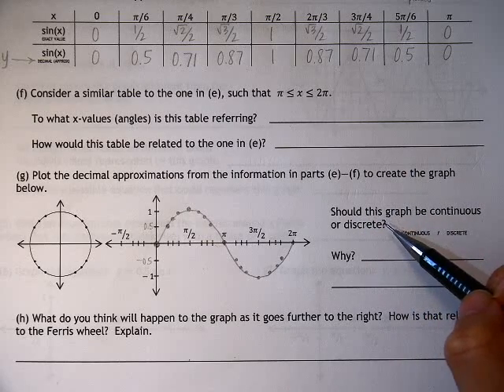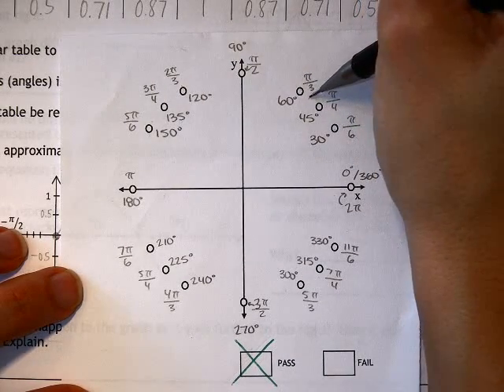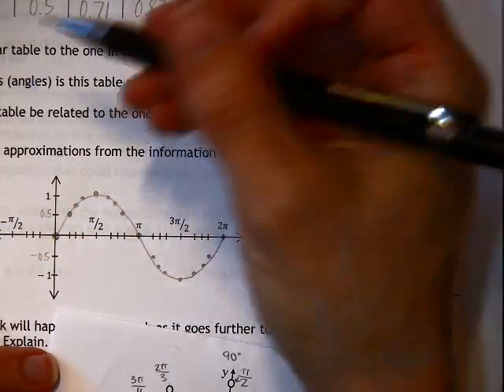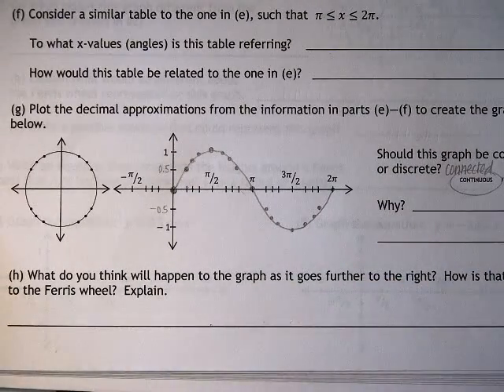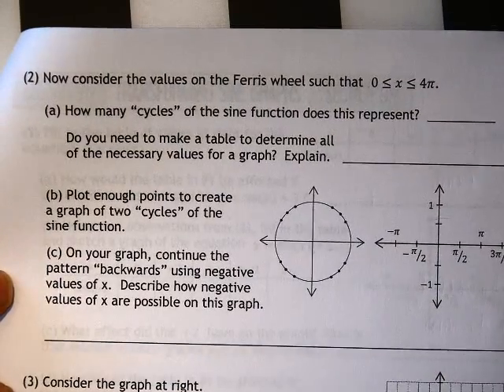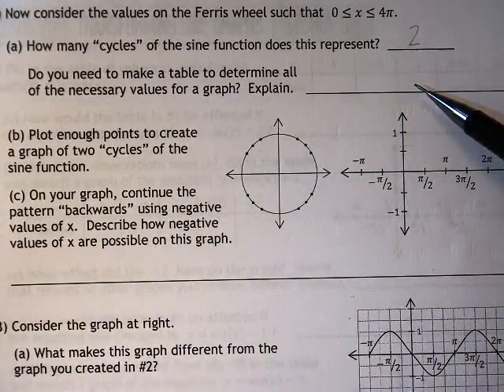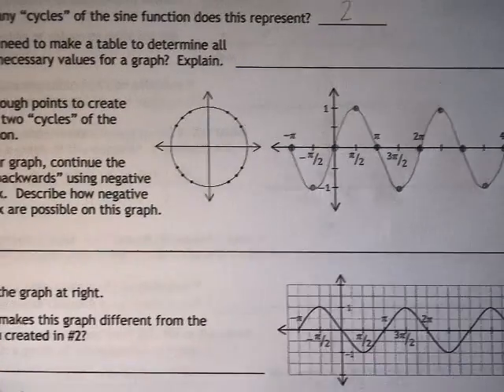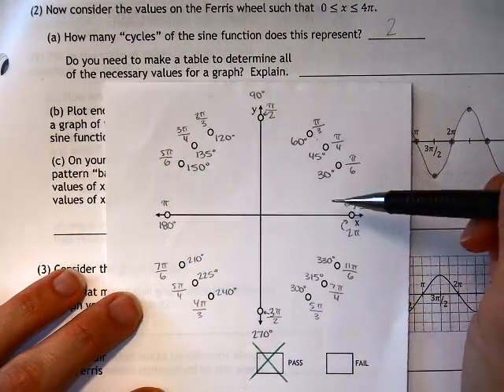alg 2 - 7n - 2